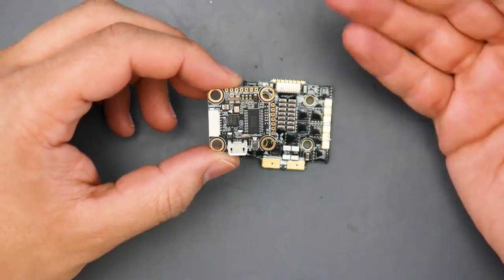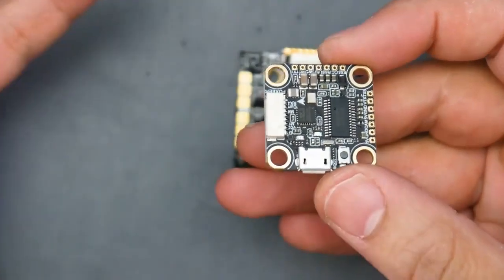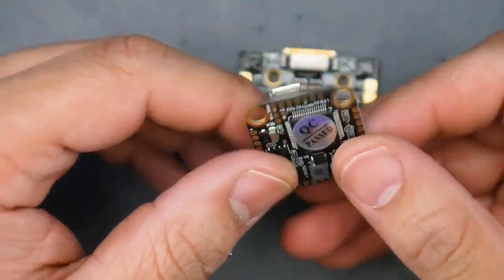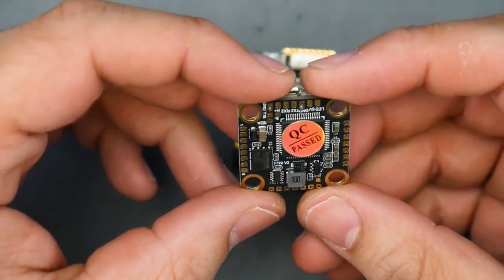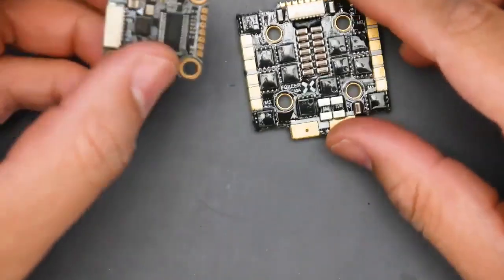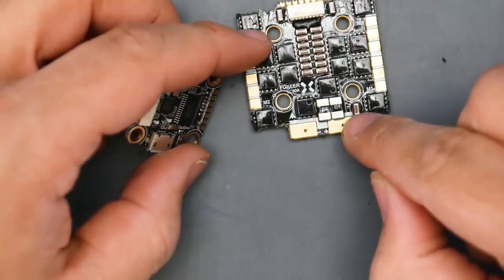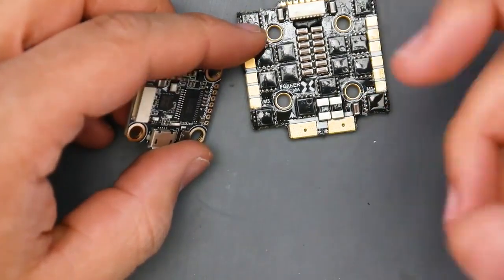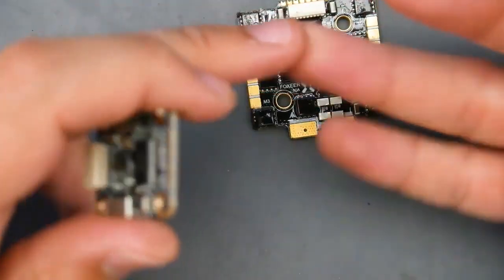FOXEER F722 V4 Mini MPU6000飞控 遥控调参2 6S 8K刷新率 延时低 淘宝网